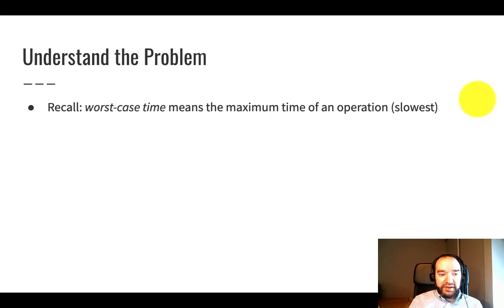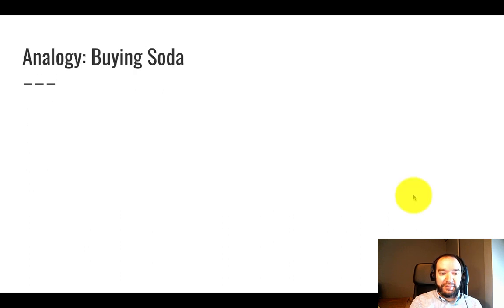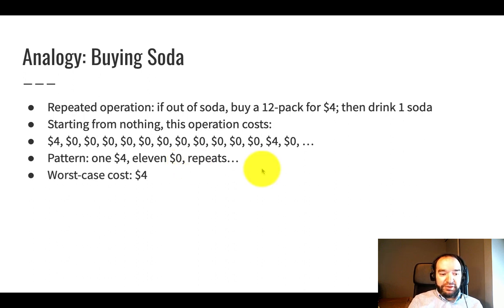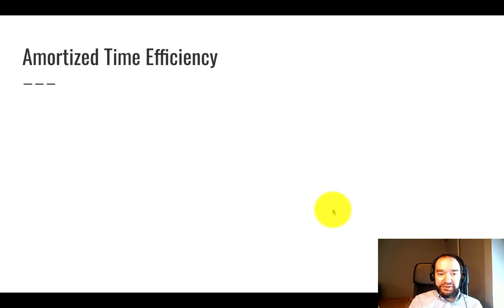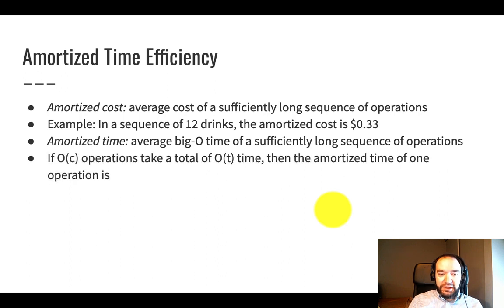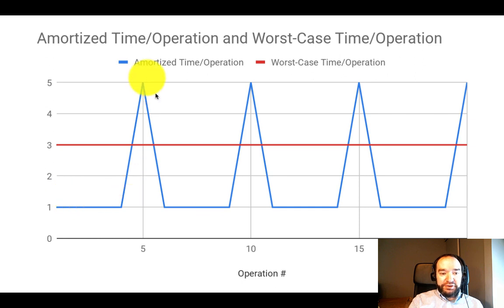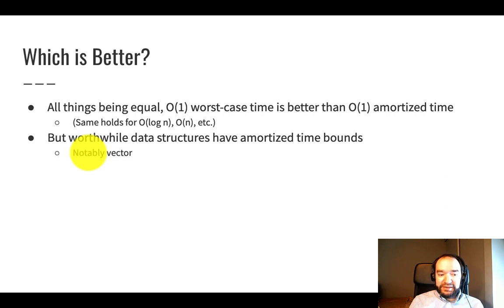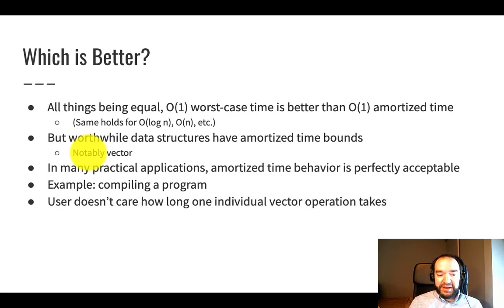Worst-Case versus Amortized Time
The concept of amortized efficiency classes, and how they relate to worst-case time bounds.